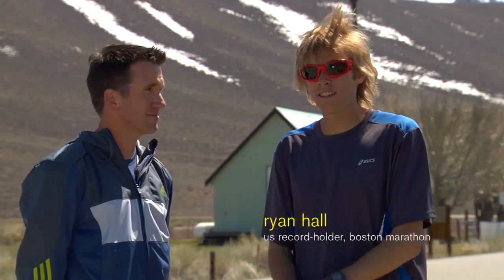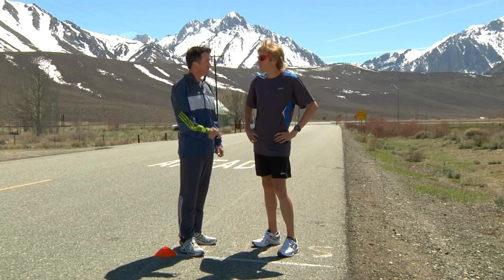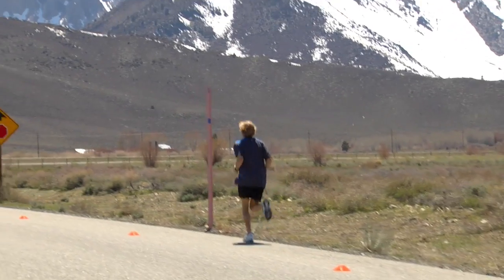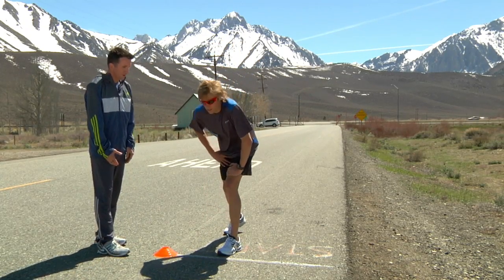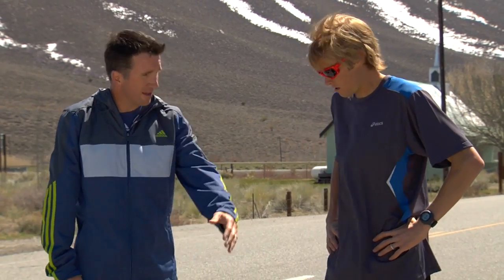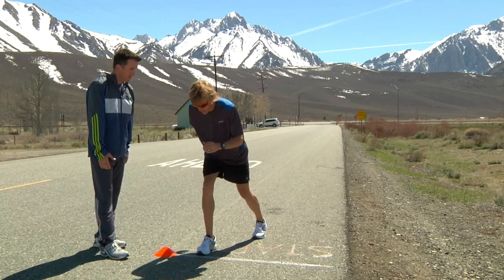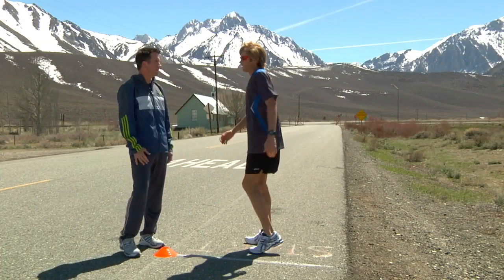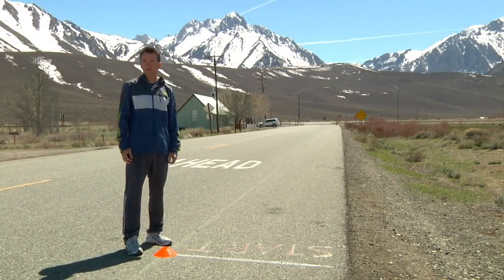Sprinting: How Ryan Hall Gets Fast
Ryan and his coach, Terrence Mahon, demonstrate his speed-building sprint workout. For more videos and blogs from Ryan and his team,